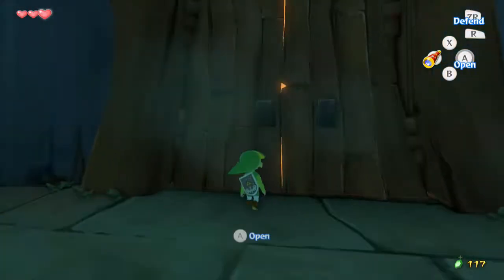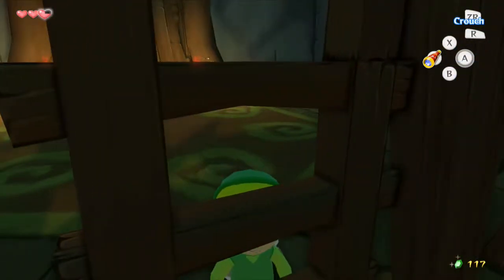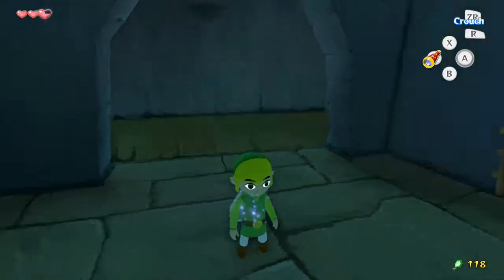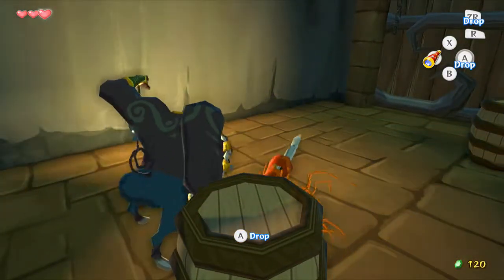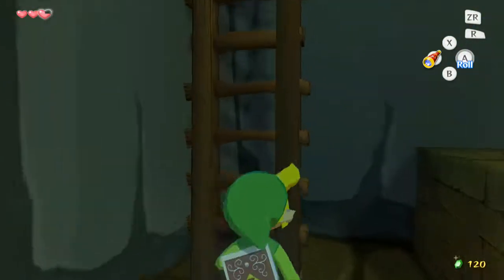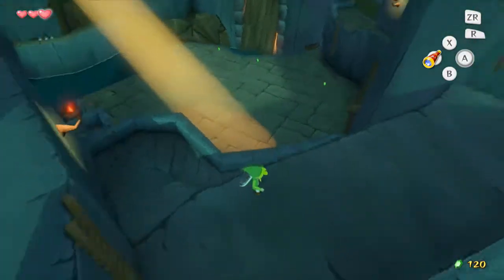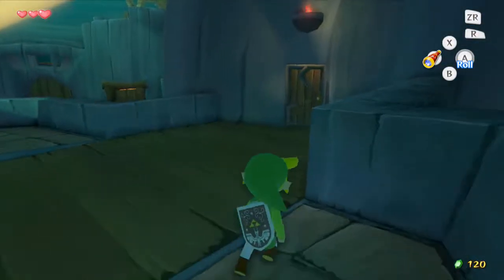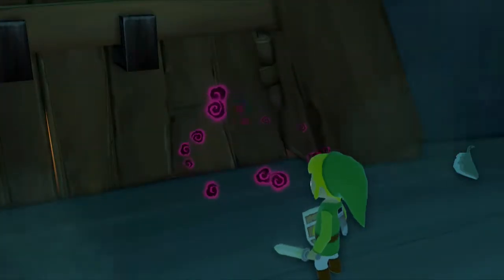[4] The Wind Waker HD: Wii U Lets Play [Solid Snake]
Thanks for checking out this episode of The Legend of Zelda: The Wind Waker HD! If you want to check out any episodes you missed you can look at the playlist. You may even see something else you may enjoy.